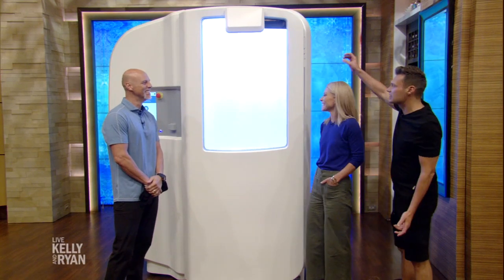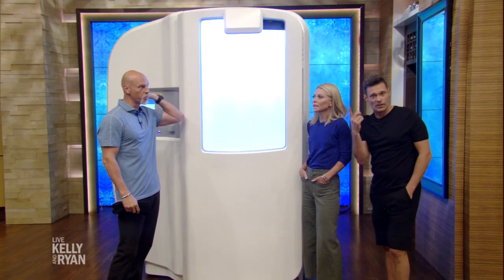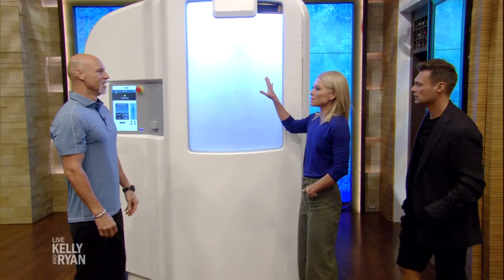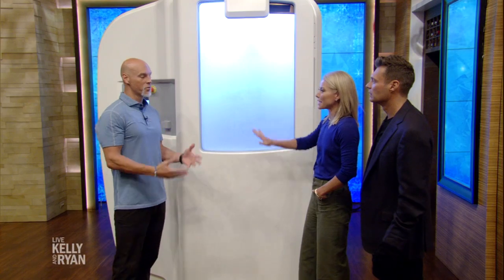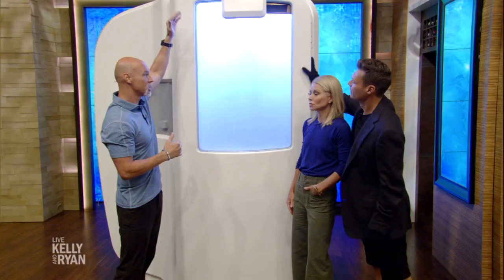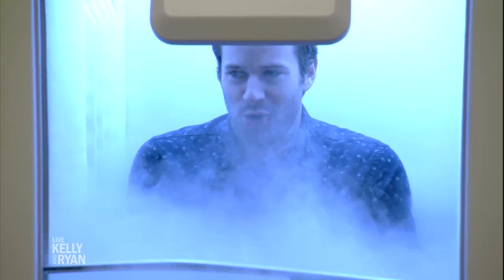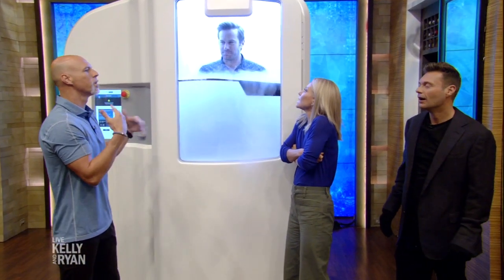Keep It Cool Week: Ryan and Armie Hammer Try Cryotherapy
Keep It Cool Week kicks off with Ryan and Armie Hammer taking turns in a cryotherapy chamber.